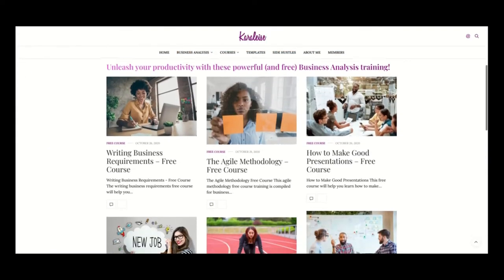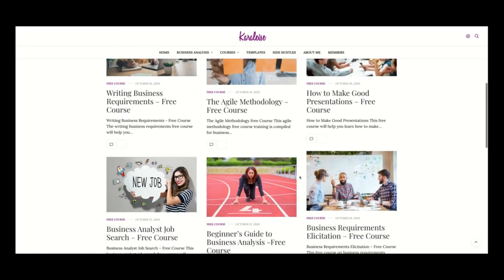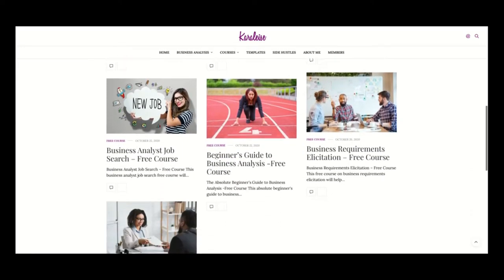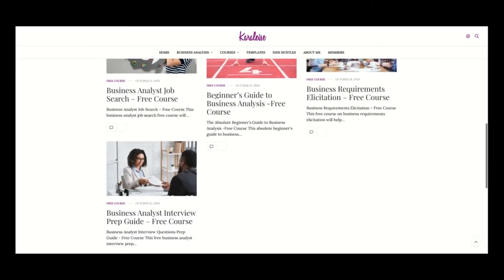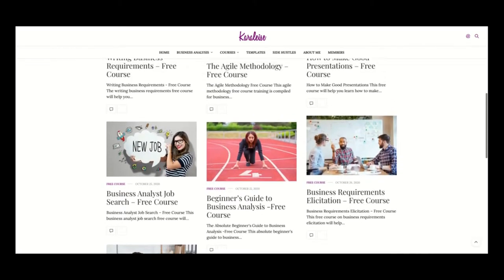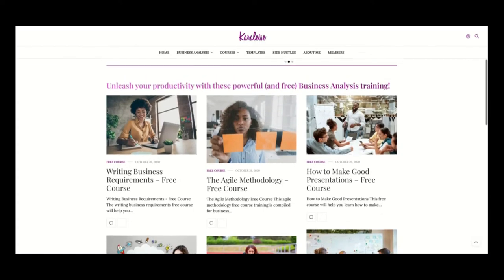Is the Acceptance Criteria the same as the Business Rules?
In this video I will clarify the difference between the acceptance criteria and the business rules. If who are still  confused about what  is an acceptance criteria and what is a business rule then this is the video for you!